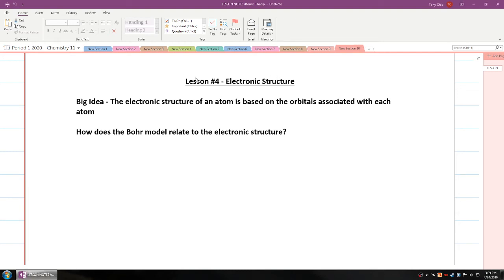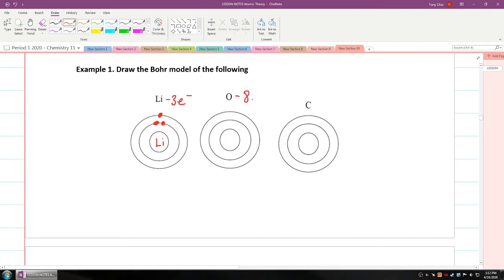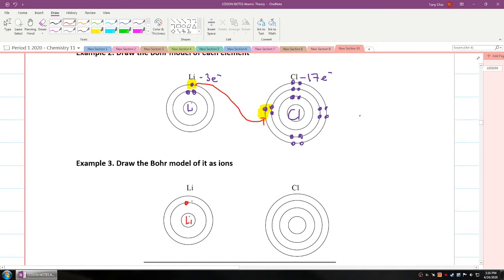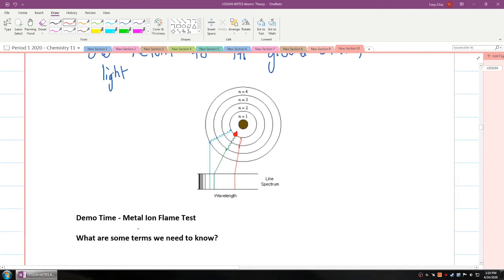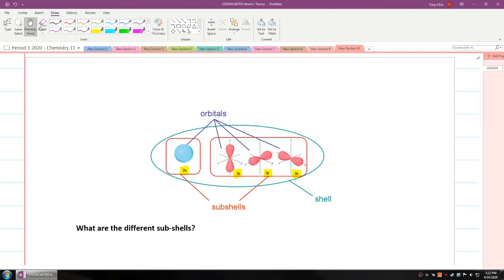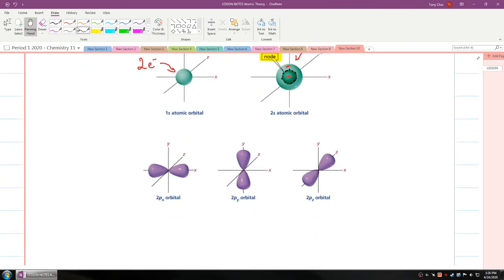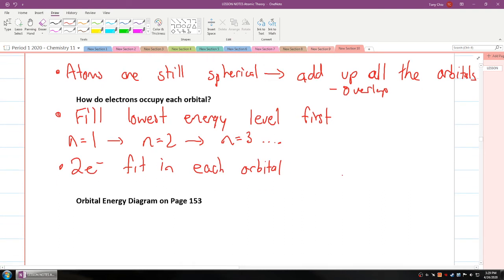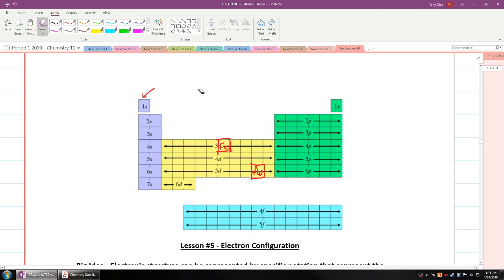Chemistry 11 - Lesson 7.4 - Electronic Structure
Chemistry 11
Unit 7 - Atomic Theory
Lesson 4 - Electronic Structure